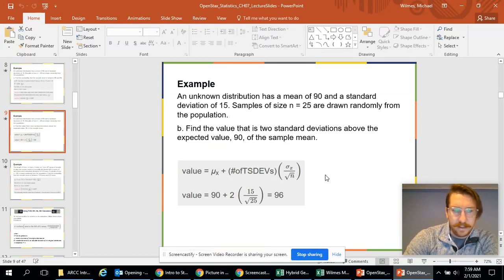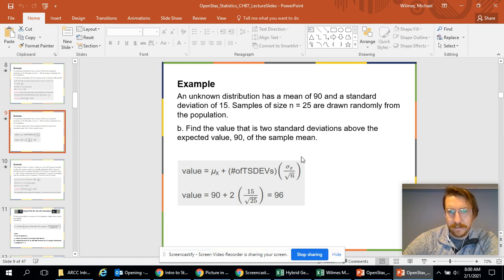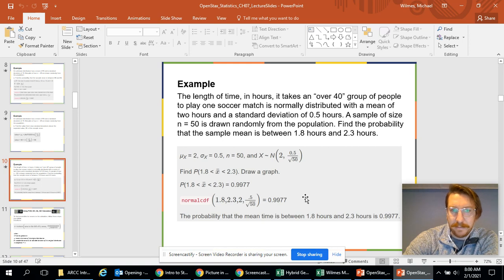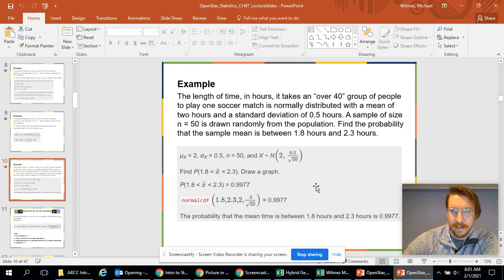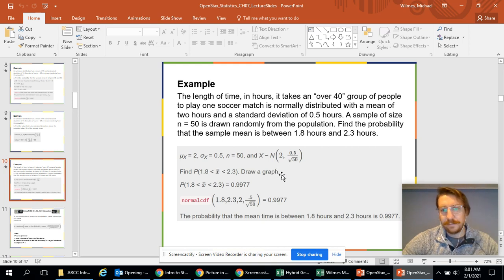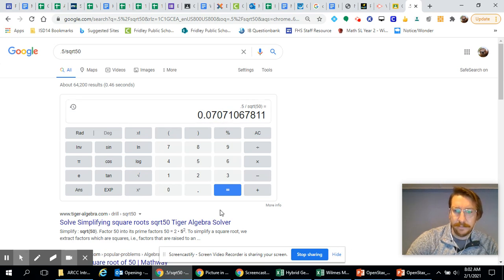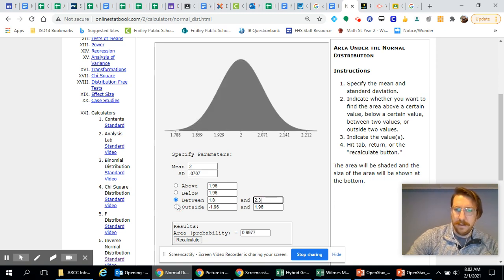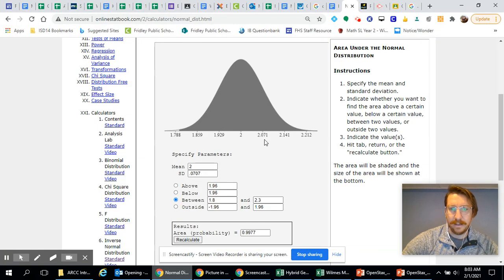7.1 Central Limit Theorem Examples #1